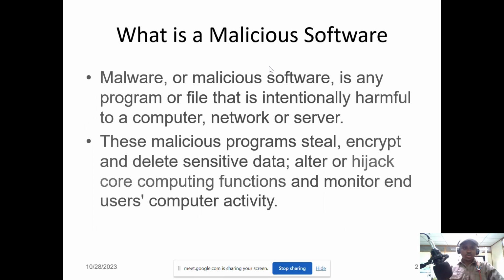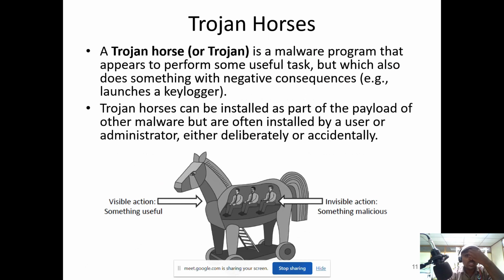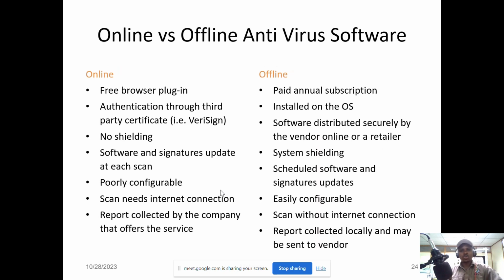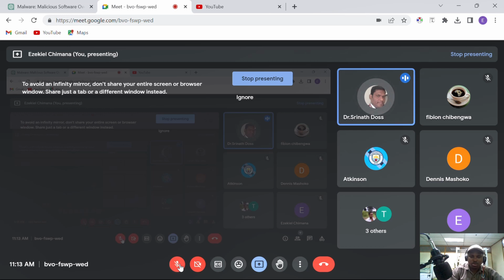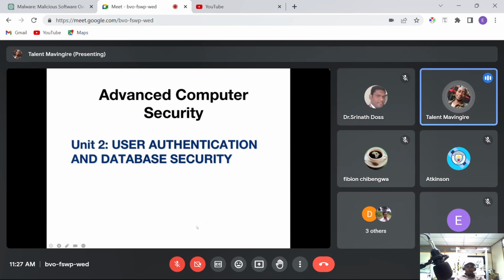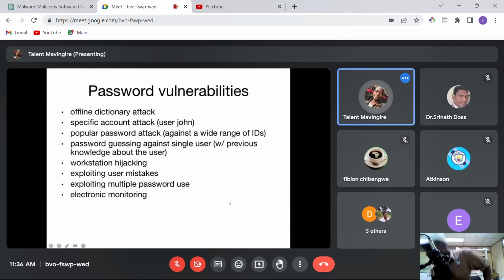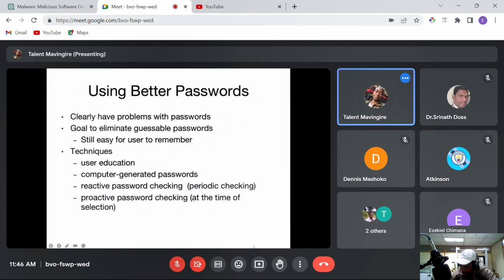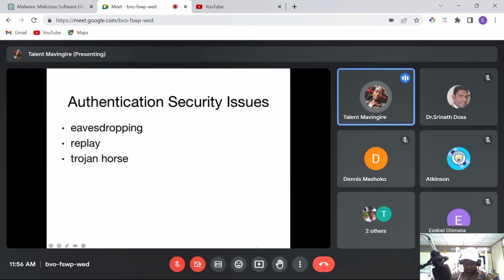MCS | Advanced Computer Security Presentations